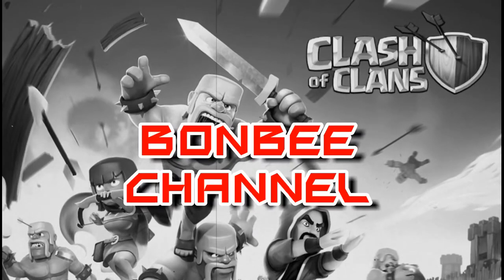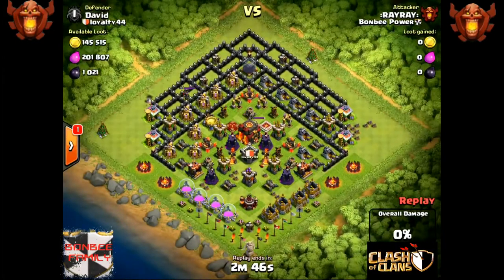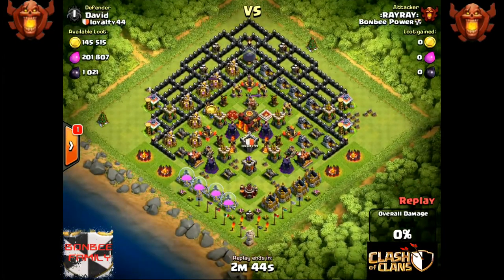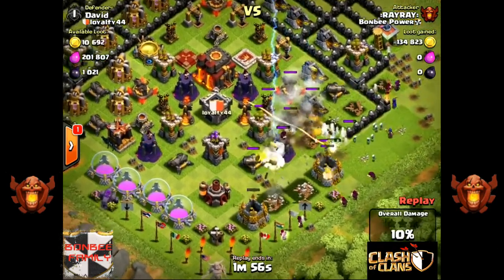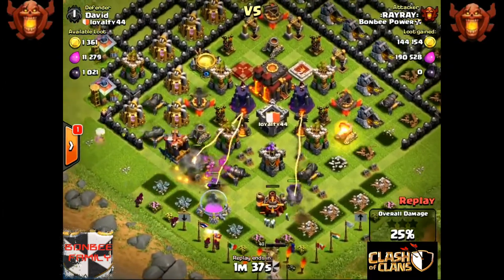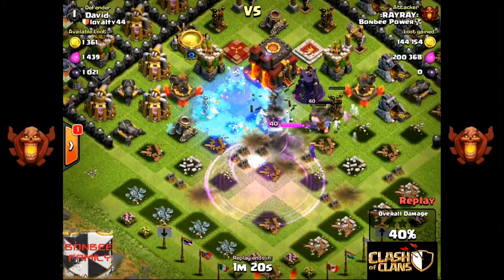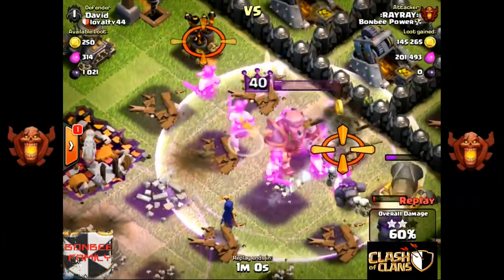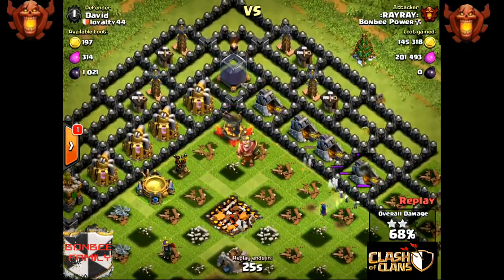Clash of Clans - Iron Fist and Invisibility Cloak on Max Hero's